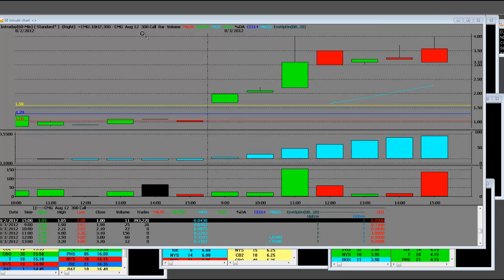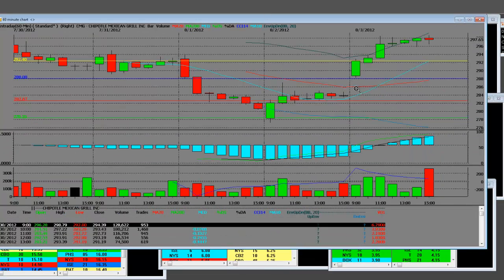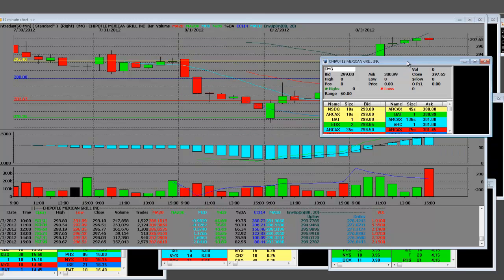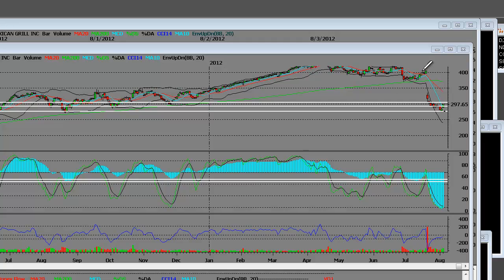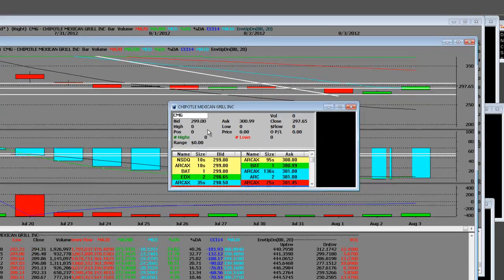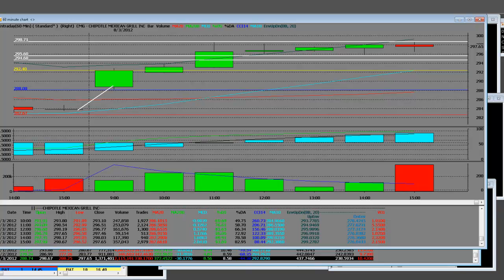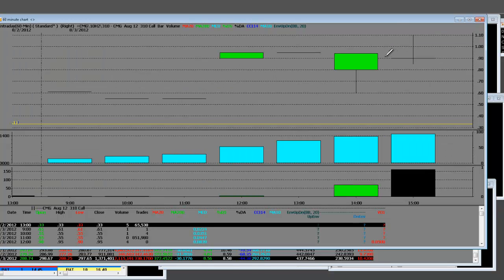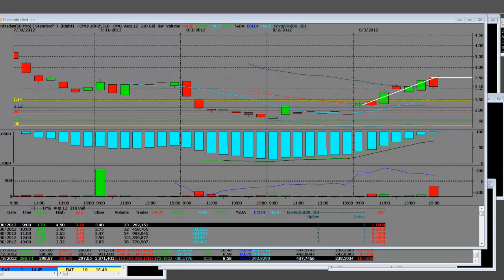Learn Options Trading Options Trade Setup CMG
Learn Options Trading Options Trade Setup CMG. We'll cover all the live stock trading action and how to take advantage of wholesale pricing in the equity and options market.

Tags "stock trader" "day trading" "swing trading" option "options strategies" "price action trading" "candle stick" candlestick "chart patterns" "charting application" "day trader" "day trading" "Day trading software" equity stock stocks market markets "high-frequency trading" investment strategy "Market Maker" "Market timing" "Market Trends" "stock market" "technical analysis" Trade Trader "trend line" volatility "trading strategy"